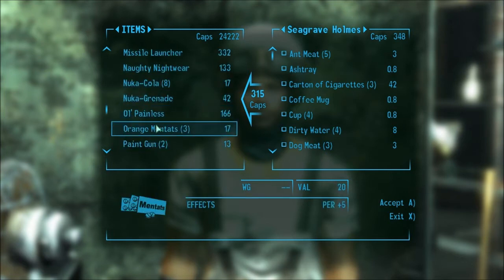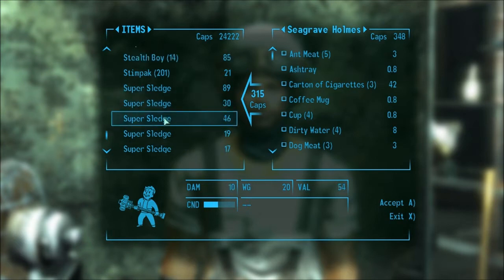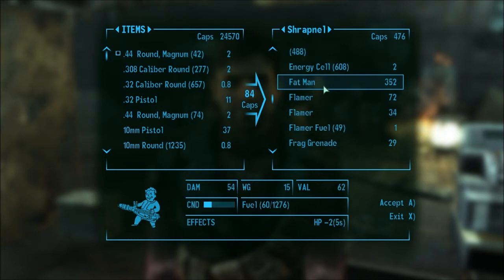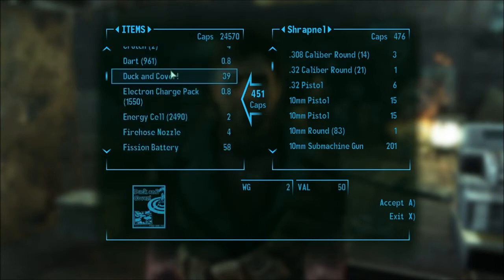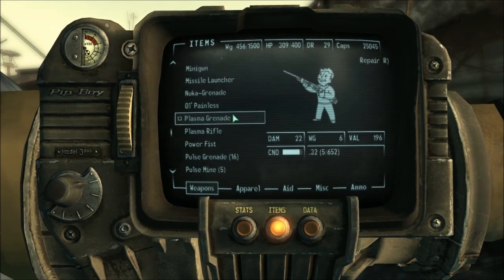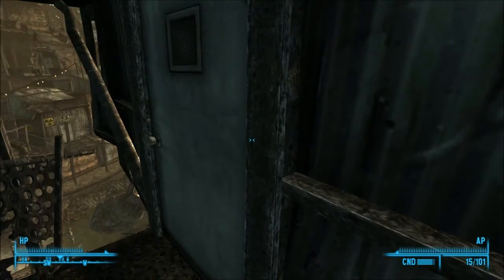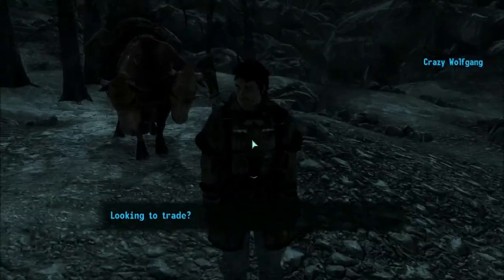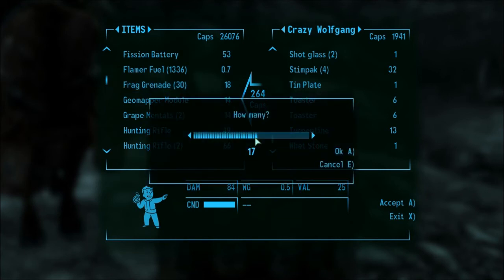Let's Play Fallout 3 #287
More Fallout 3.